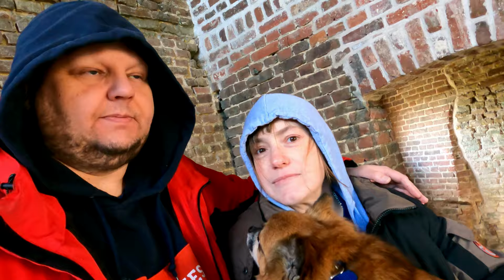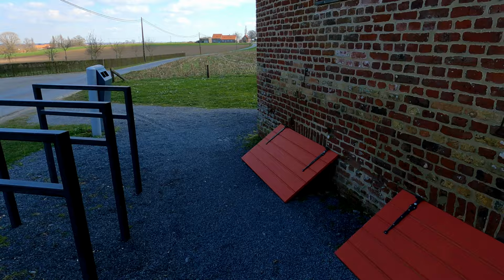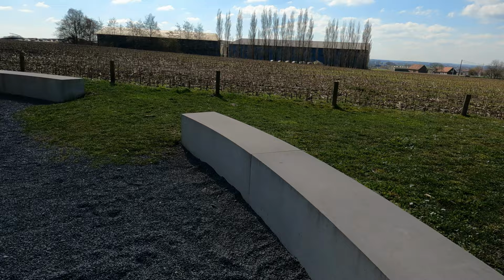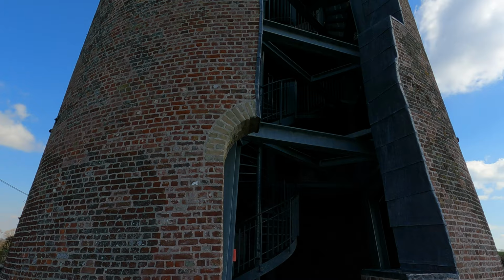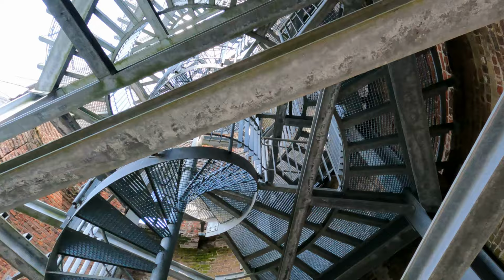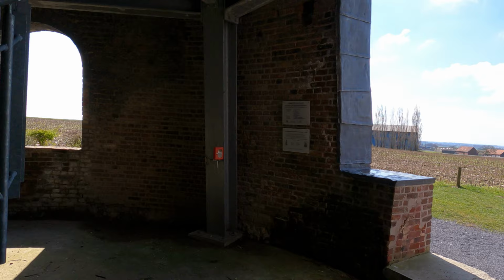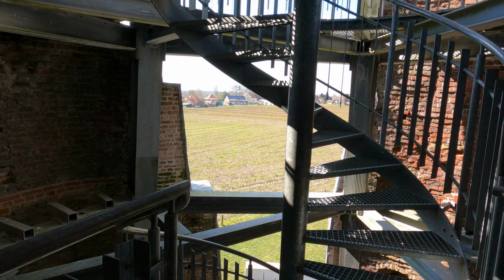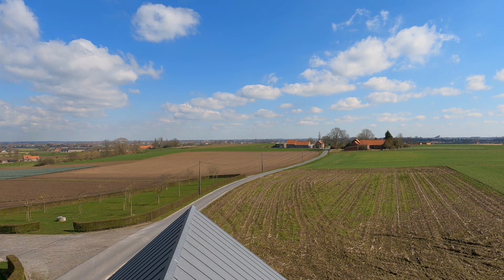The Peace Mill at Klerken WW1 Monument #32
Vlog#32 The Peace Mill at Klerken WW1 Monument

The Peace Mill (also "Old mill", "Van Couillie's mill" or "Afgeschoten mill") is a former windmill in the Belgian village of Klerken (Houthulst). The former wooden grain and oil mill is located at the highest point of the village (43 meters) and was therefore used by the Germans as a lookout post during the First World War. During the final offensive it was captured by the Allies, but the Germans had already left the mill via an underground passage. The mill is a rare example of a ruined mill and became a protected monument on April 1, 1999. On the same date it also got its official name "Peace Mill".

The current hull of the stone windmill was preceded by a wooden post mill to store oil. It was established by a patent of 7 June 1766 to Jacobus Ferdinand de Necker from Klerken. On August 1, 1791, this Jacobus Ferdinand de Necker obtained the patent to also set up his oil windmill as a grain mill. The mill thus had a dual function: beating oil and grinding grain. To this end, the wooden mill cabinet was furnished with three attics.

In 1879 the new owner Louis Vandenbussche had the wooden post mill replaced by a stone tower mill with an iron gallery. This of course had a much larger production capacity. There was a ground floor (oil mill) and four attics (grain mill). In addition, a steam engine was placed in an outbuilding on the south side in 1880, so that work could now also be carried out in calm conditions. The outbuilding had a chimney. The current outbuilding on the east side is from just after the war (1920). In 1901 the oil installation was removed, as the oil mills had already lost their economic usefulness by then. The mill remained in operation as a grain mill until the outbreak of the First World War.

In 1914, neutral Belgium was swept up in a major conflict between the then superpowers France and Great Britain and a new emerging superpower, the Empire of Germany. On August 2, 1914, a German ultimatum was issued, requesting free passage through Belgian territory in order to prevent a French attack, so to speak. This ultimatum was unacceptable to Belgium. On August 4, the Germans invaded Belgium. There was a lot of fighting, but the odds were too great.

In the Westhoek it was terrifying to wait. The residents knew that the Germans were on the way. The first Germans, a group of so-called Uhlans (scouts on horseback) already reached the village of Esen on September 12, 1914. However, a witty appearance by Belgian soldiers ensured that these Uhlans chose the hare path already over Klerken-Smisse. It was only a reprieve. Refugees who fled towards the Yser brought ominous news. The Germans were advancing steadily. It concerned the 43rd Reserve Division. On October 20, 1914 most of the Klerkenaars fled en masse from the violence of war towards the Yser. The next day their village was occupied. In the following days, Klerken became the target of frequent artillery bombardments. Not a single house was left undamaged. Church and rectory were reduced to ruins.

The Klerken mill, built beyond the Smisse (the highest point in Klerken), remained intact despite all the shelling and was used by the Germans as a lookout. The excellent view from the mill, 43m above sea level, was very convenient for them. However, the mill burned out in 1917 after a projectile impact. The Germans had to build a new staircase in the mill.

On September 28, 1918, the long-awaited counter-offensive broke out. After heavy artillery bombardment, 14 Belgian divisions managed to break out between Ypres and Diksmuide. After heavy fighting, Klerken village was captured the same day by the 2nd, 22nd and 3rd Line Regiments, supported by the 1st and 13th artillery. However, the Germans were able to hold their own at the strategic height of the mill. It was decided the next day to make a new attempt to eliminate this machine gun nest. When the attack was launched in the morning of September 29, 1918, it turned out, to the great surprise of the Belgians, that no more resistance was offered. Fearful of a trap, the mill was stalked, but there were no more Germans to be seen. It turned out that the Germans had left the mill via an underground passage dug during the war, which led to a lower meadow, and had withdrawn to Flandern II stellung, which ran across Handzame, Hooglede and Roeselare. The entrance to this subterranean corridor is still visible in the outbuilding, but the corridor itself collapsed a few years ago.

After the armistice on 11 November 1918, the Klerkaars gradually returned and joined forces to rebuild their village, so that by 1922 almost all municipalities had been rebuilt.

After the war, the Klerken mill remained private and was not restored by the owners. He thus remained a lasting reminder of the devastation that the First World War had wrought in Klerken and the surrounding area.